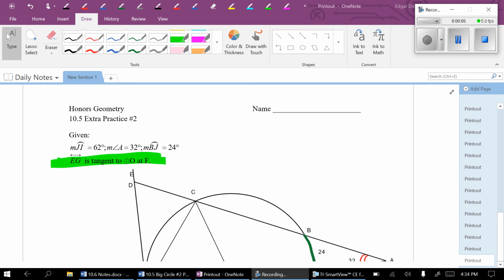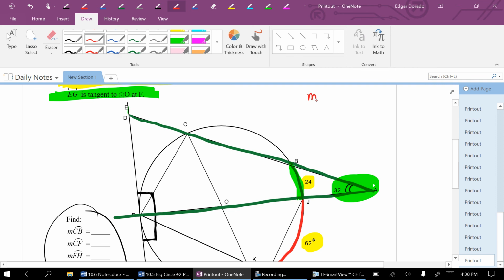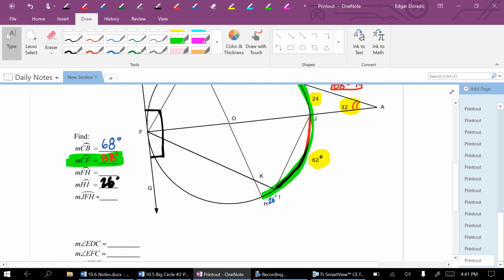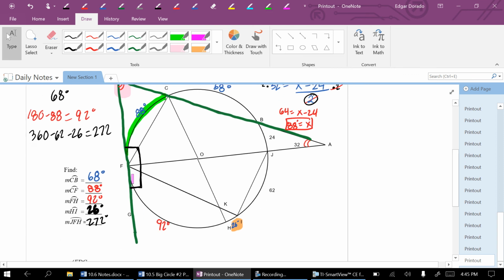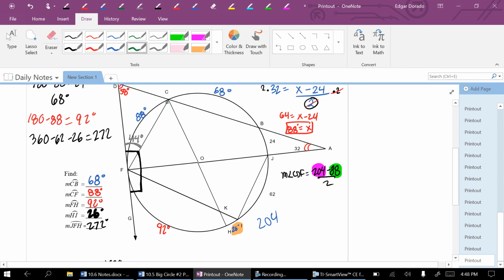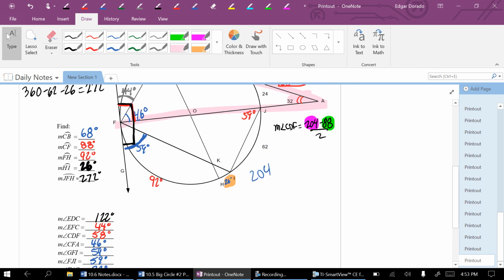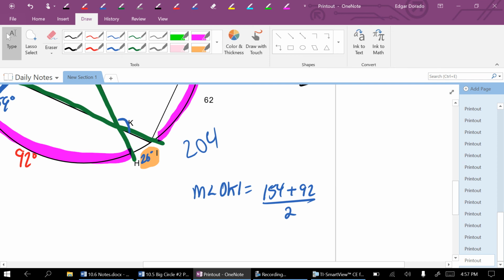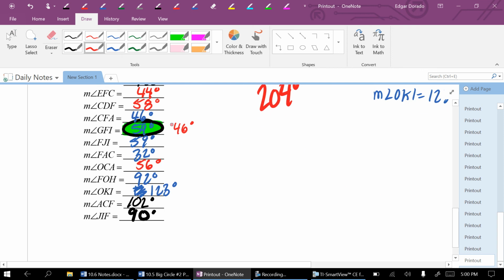Big Circle Practice #2